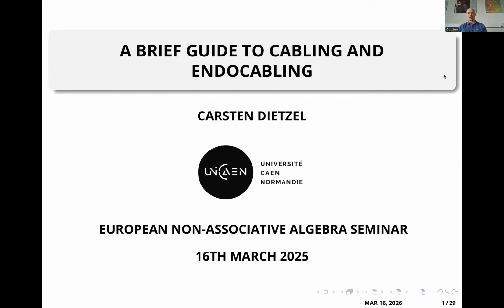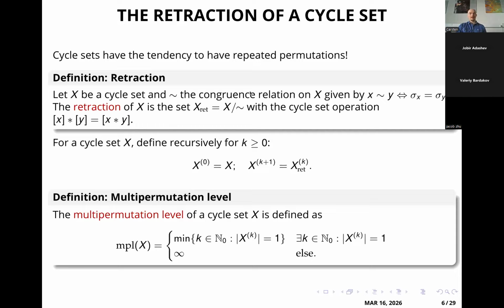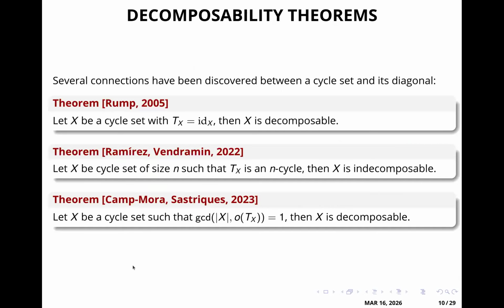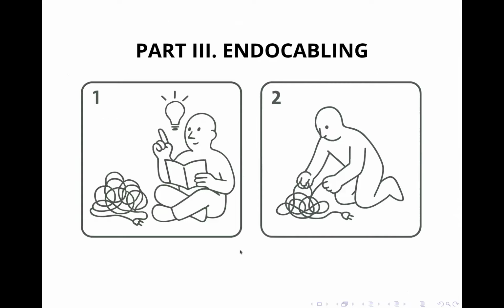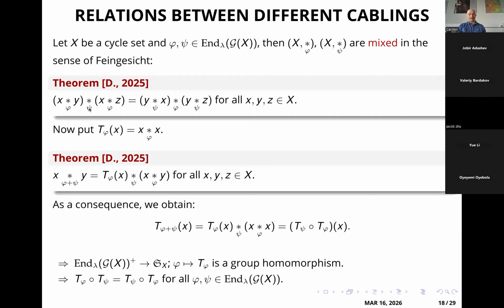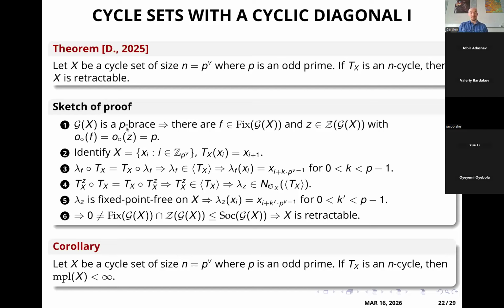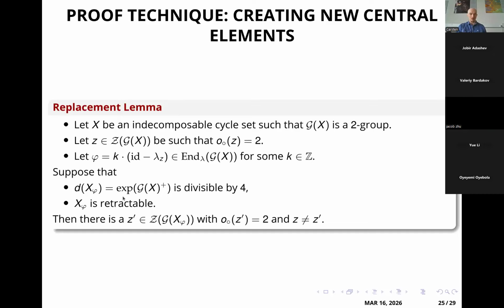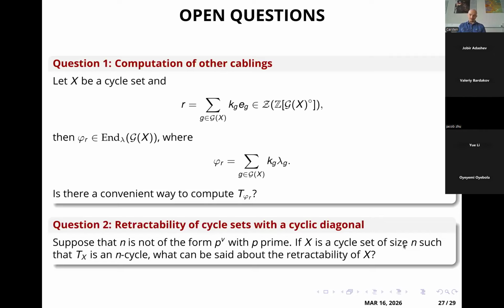161. 16/03/2026 Carsten Dietzel (Vrije Universiteit Brussel, Belgium)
Title: A Brief Guide to Cabling and Endocablin

Abstract: Cabling is a method developed by Lebed, Ramìrez, and Vendramin to deform involutive, non-degenerate solutions to the Yang-Baxter equations while keeping control over the diagonal maps of the resulting solutions. This powerful tool allows one to prove a plethora of decomposability results for involutive solutions and has recently been generalized by Colazzo and Van Antwerpen to obtain similar results for non-involutive solutions. In this talk, I will give an outline of classical cabling in the style of Lebed, Ramìrez, and Vendramin, and explain some standard applications of the method. Afterwards, I will demonstrate how classical cabling can be generalized to endocabling, where involutive solutions are deformed by means of endomorphisms of the module structure of permutation braces, which is given by the λ-action. Finally, I will give a rough sketch of how endocabling can be applied to provide insights into the structure of solutions whose diagonal map is a cyclic permutation.